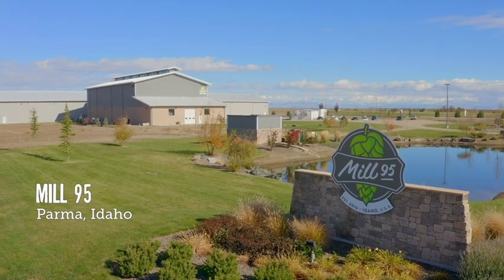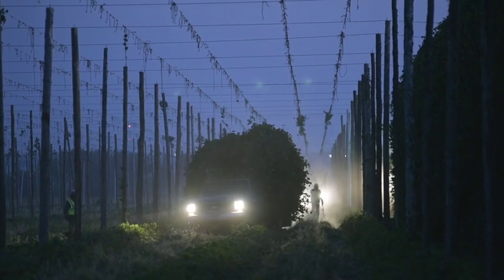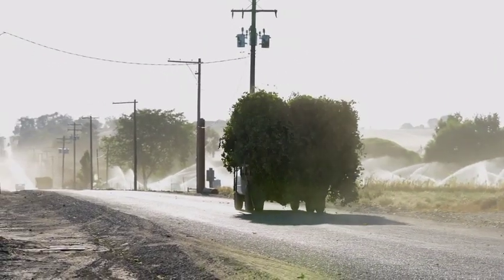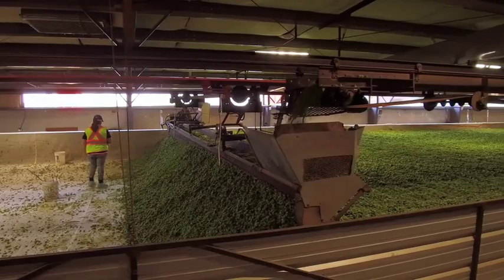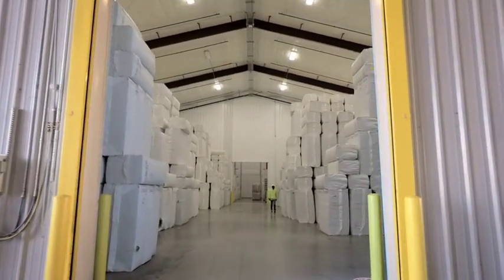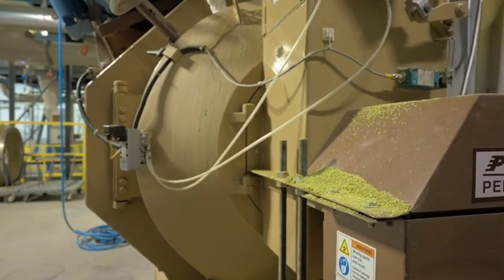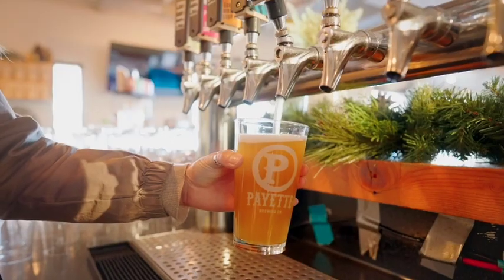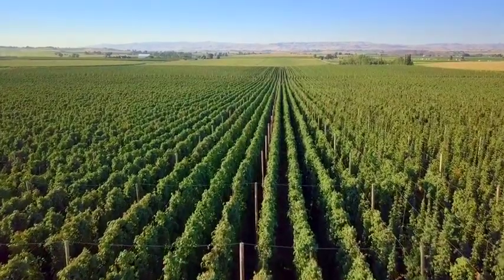Mill 95 - Idaho Hops Processor - Fresh Hops Means Great Tasting Beer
From the field to tap - Idahoans are lucky to have truly some of the freshest beer around that is grown, processed, brewed, and bottled all within around beautiful Gem State.

Idaho Preferred member Mill 95 is nestled amongst rows of hop fields in Wilder, ID (the belly of Idaho hop country) and is an independent hops service provider for craft brewers and hop growers all around! What's more is  Mill 95 is Idaho’s first hop pelletizing plant.

Before Mill 95 was established local hop farmers within Idaho had to send their hops out of state to be pelletized. Removing inefficiency means Idaho hop farmers have more money to reinvest and cutting down transportation time improves the quality of the hops which means better beer!

Founder Jamie Scott acted from conviction that local capability to evaluate, care for and process hops would be valued by growers and brewers alike.

Mill 95 offers great hops originating from Idaho, the Pacific Northwest, and beyond… supported by expertise, scale, and agility directed toward delivering distinctly favorable customer experiences.

We are both thankful and proud to have them as a resource in our great state!

Videographer/ Filmmaker: Guy Hand Productions

Follow Idaho Preferred’s Social Channels

A program of the Idaho State Department of Agriculture, Idaho Preferred is celebrating its 20th year of promoting farms, food, and fiber from Idaho, connecting farmers and food crafters with consumers, so producers can grow their marketplaces.